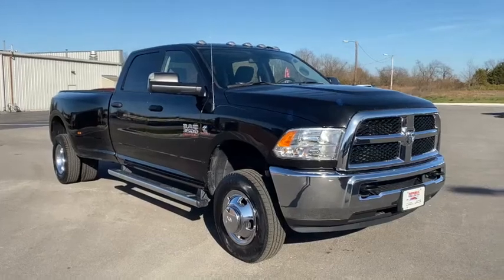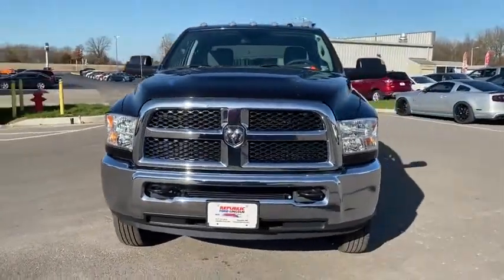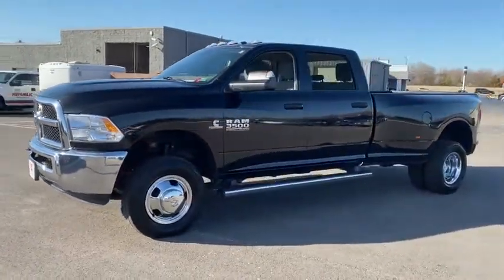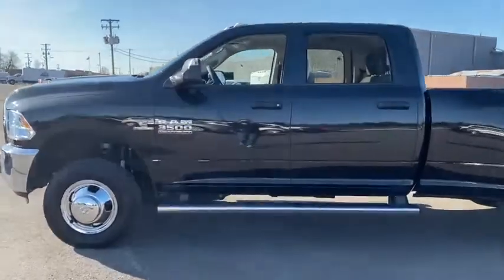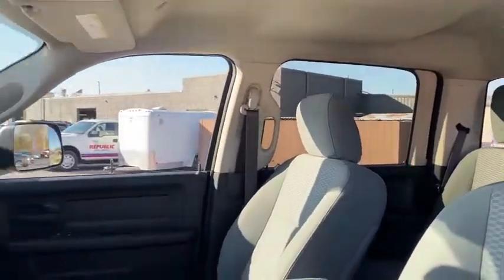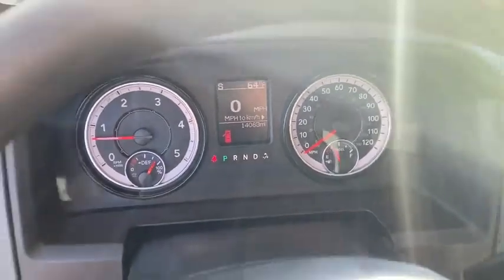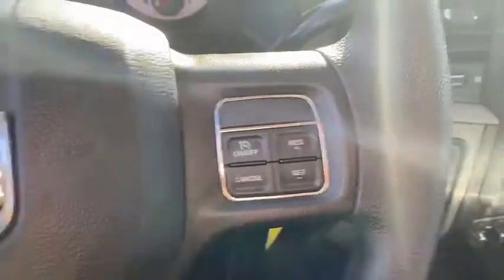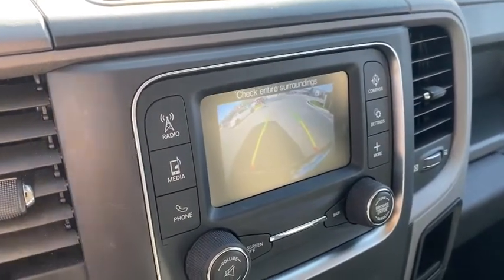2018 Ram 3500 Republic, Springfield, Ozark, Nixa, Bolivar, MO JG422250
Brilliant Black Crystal Pearlcoat Used 2018 Ram 3500 available in Republic, Missouri at Republic Ford. Servicing the Springfield, Ozark, Nixa, Bolivar, MO area.

Republic Ford
1740 U.S. Hwy 60 E

2018 Ram 3500 Tradesman Brilliant Black Crystal Pearlcoat Cummins 6.7L I6 Turbodiesel Priced below KBB Fair Purchase Price! Odometer is 64840 miles below market average!